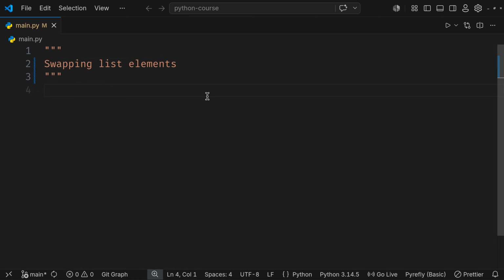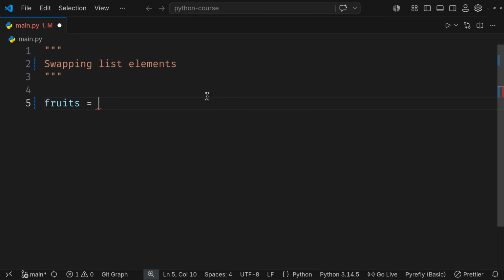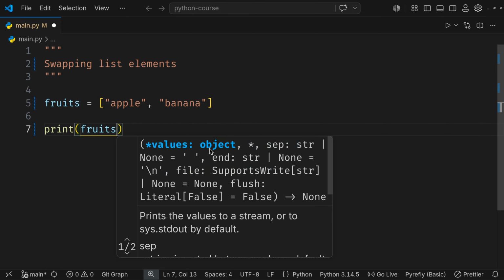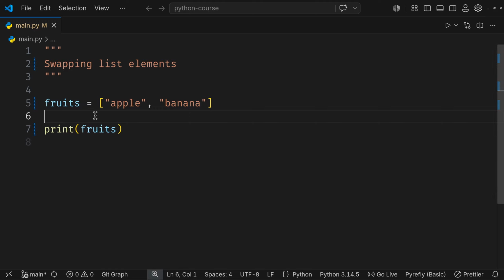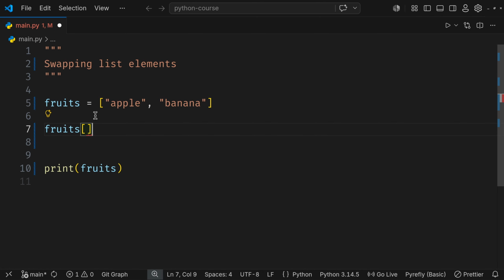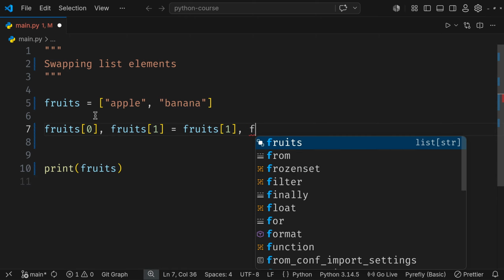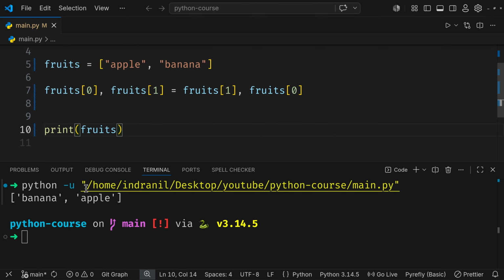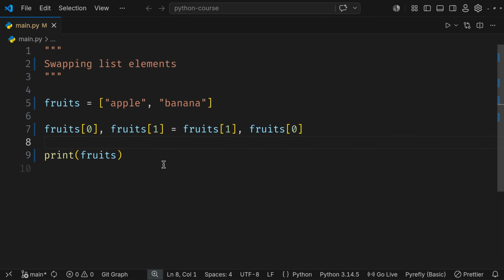#44 - How to Swap Items in a Python List 🚀 - Python Course 💻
In this video from Programming with Indra, you’ll learn how to swap list elements in Python 🐍

Swapping elements is a common operation in programming and is useful in sorting algorithms, data manipulation, and many real-world applications.

📌 In this video:

What swapping means in programming
Swapping list elements using Python
Using tuple unpacking for swapping
Swapping elements by index

This tutorial is perfect for beginners who want to improve their understanding of Python lists and data manipulation.

By the end of this video, you’ll be able to confidently swap values inside Python lists 🚀

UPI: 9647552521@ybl